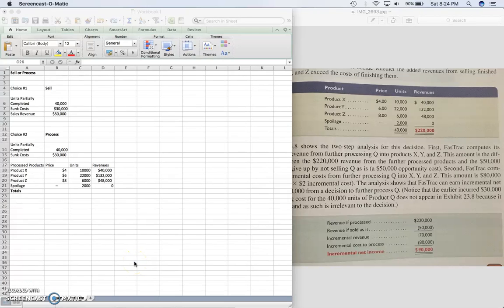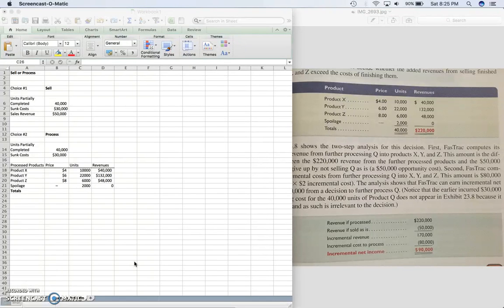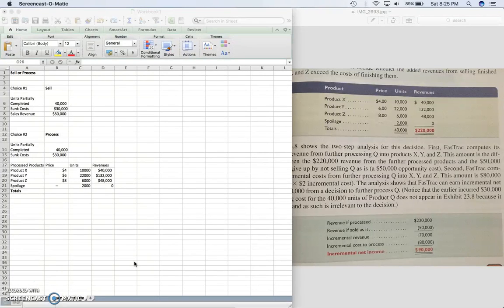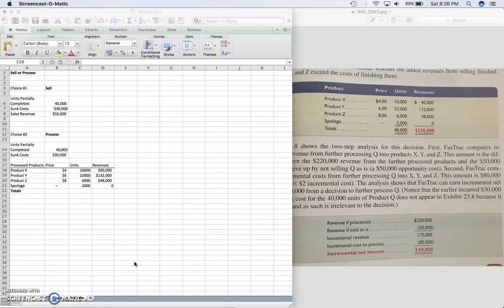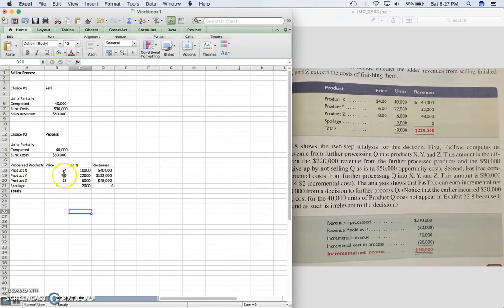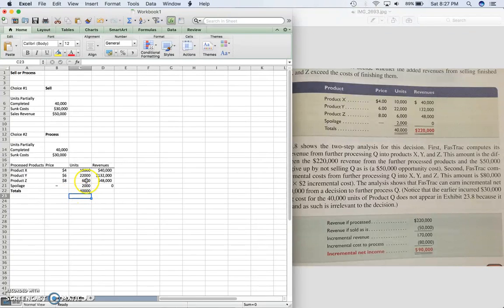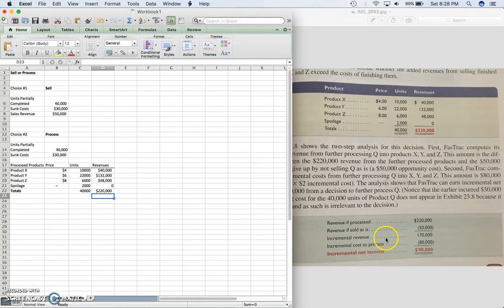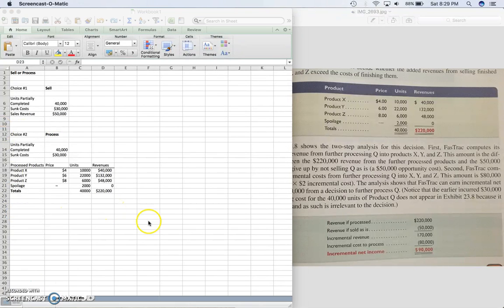Sell or Process - Managerial Accounting Chapter 23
This video focuses on how to decide whether to sell partially completed products as is or to process them further for sale. This also includes a practice problem.